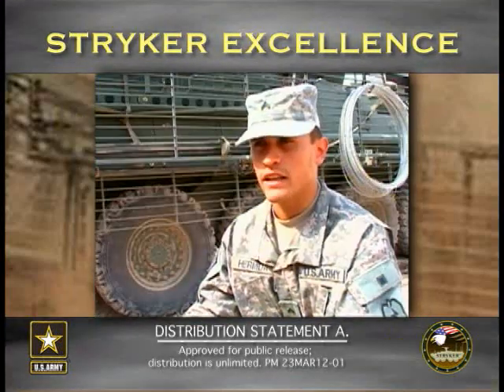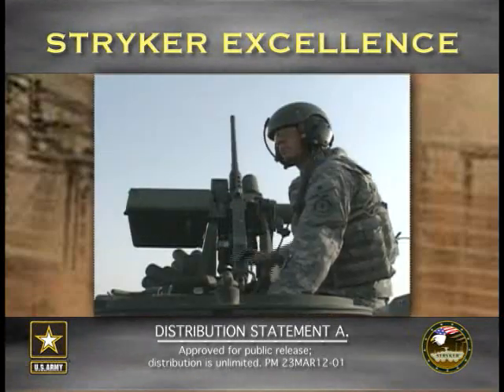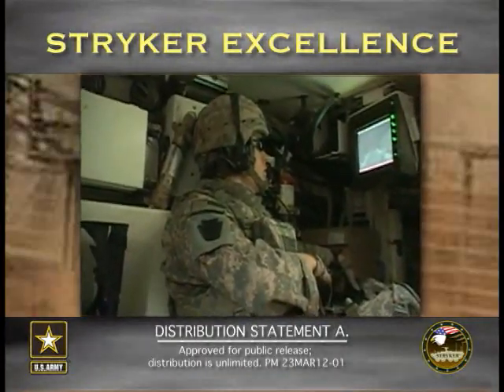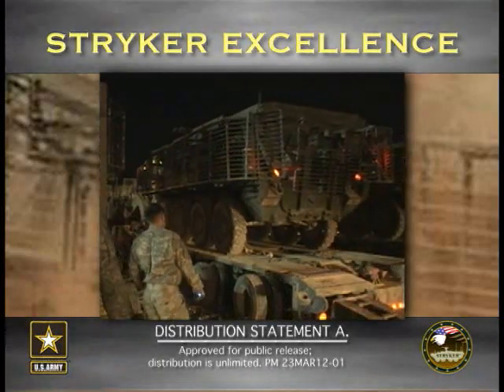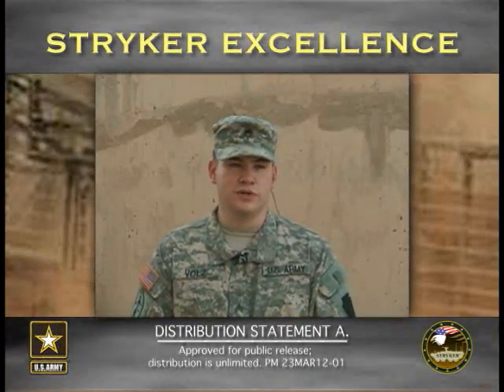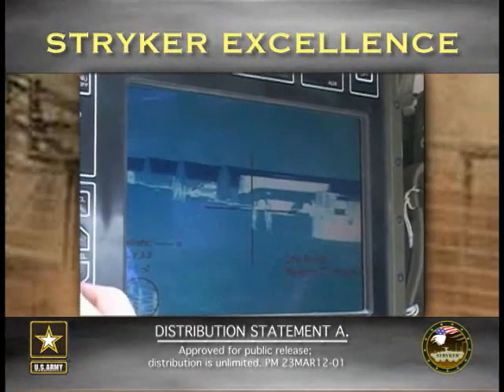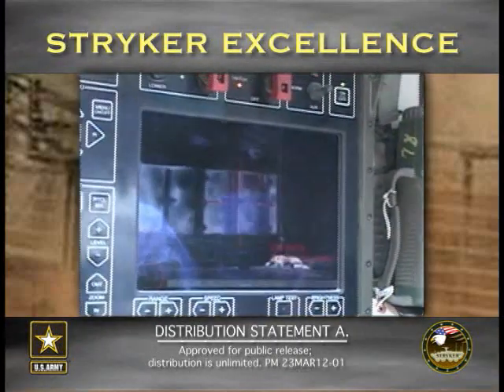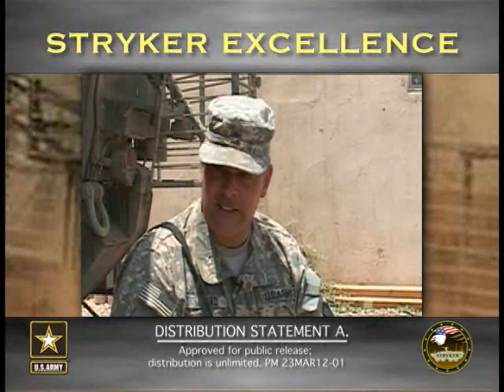Stryker 30Mar12 DistribStatement